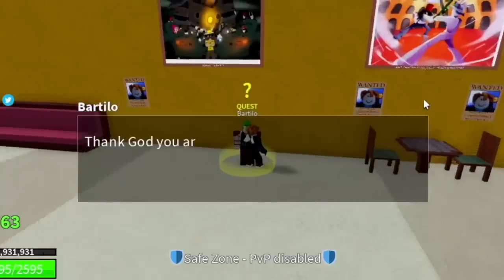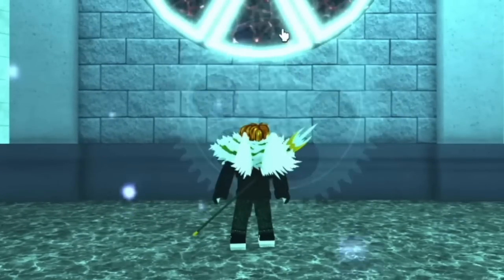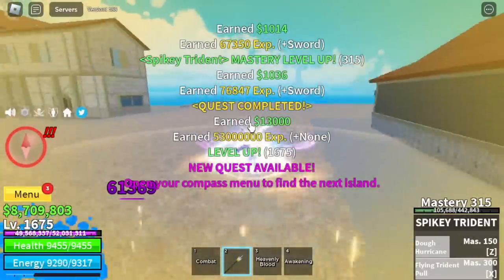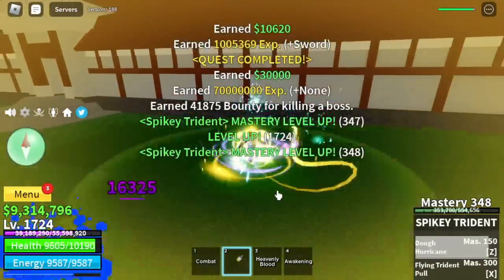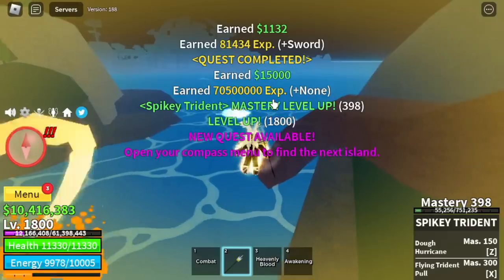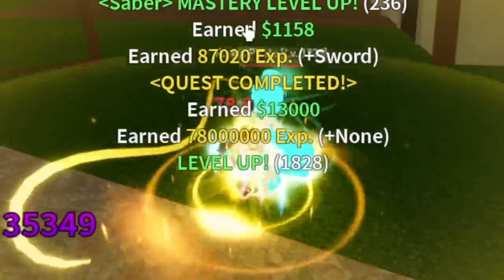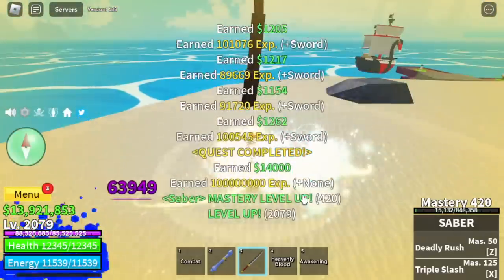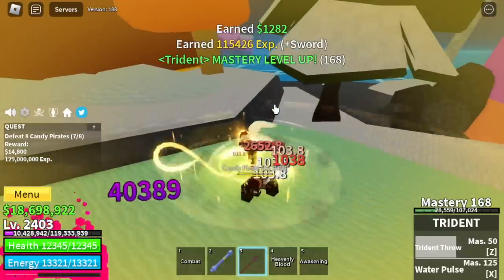Becoming the Strongest Awakened ANGEL Race User in Bloxfruits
Noob to Max lvl using Ange race v4 in bloxfruits.